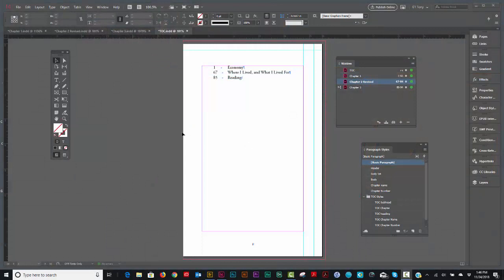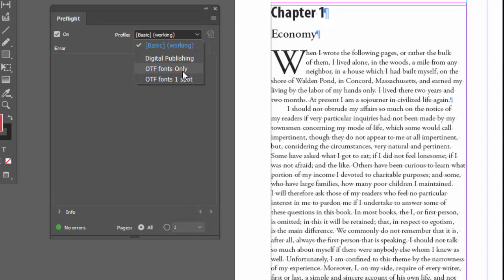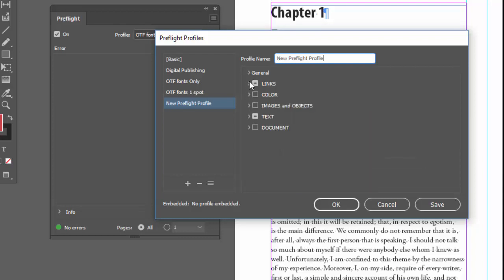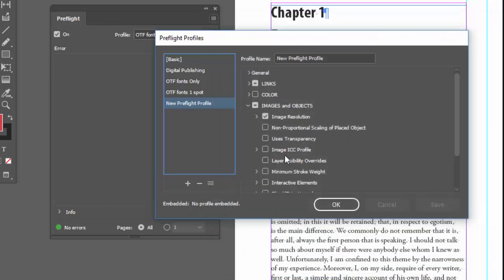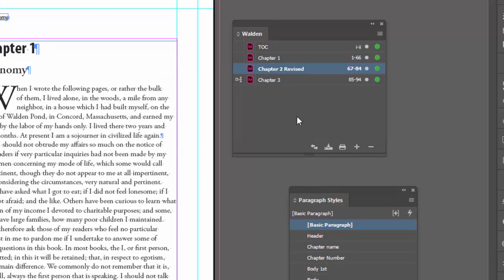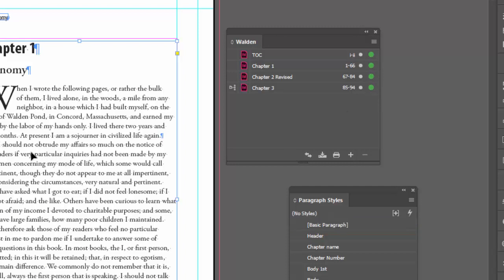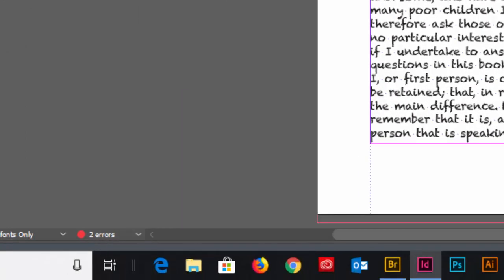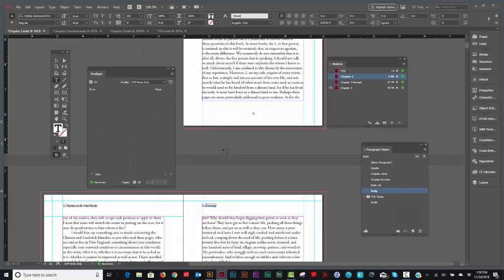Book Panel Part 4 Preflight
Preflight while using InDesign's Book Panel